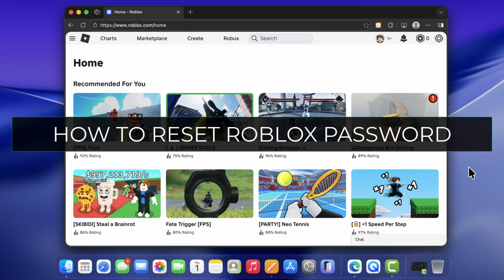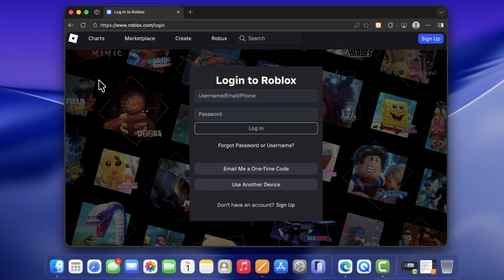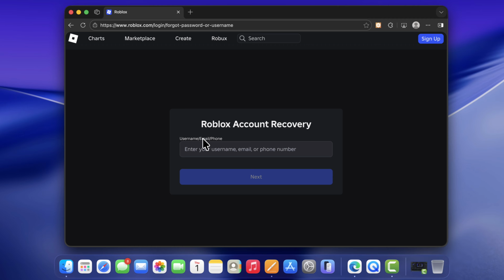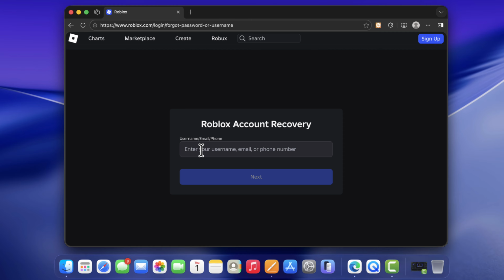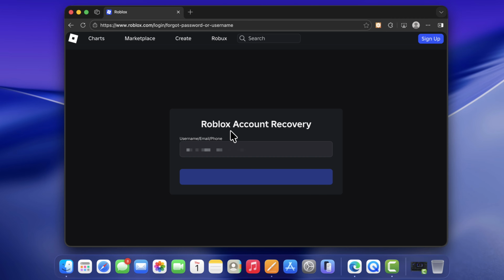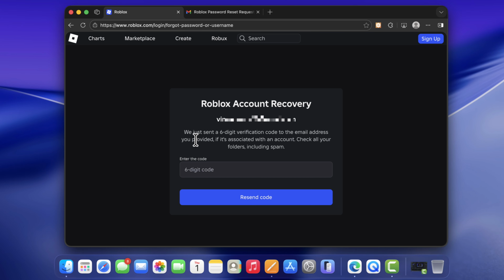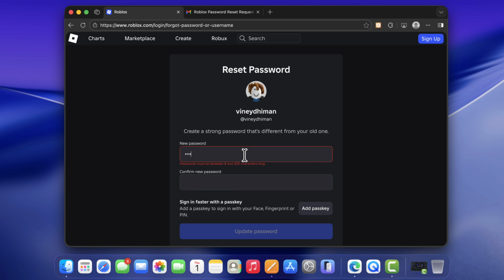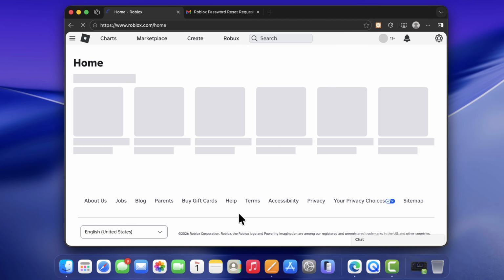How to Reset Roblox Password (2026) | Recover Roblox Account Easily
Forgot your Roblox password? In this video, I will show you how to reset your Roblox password in 2026 using your email or phone number. Whether you are on PC or Mobile, follow these steps to recover your account quickly!